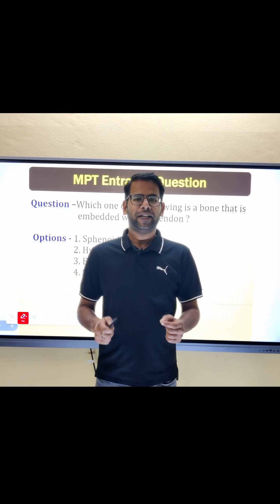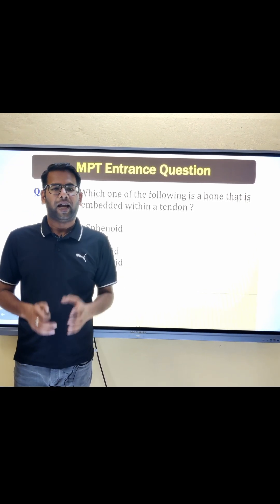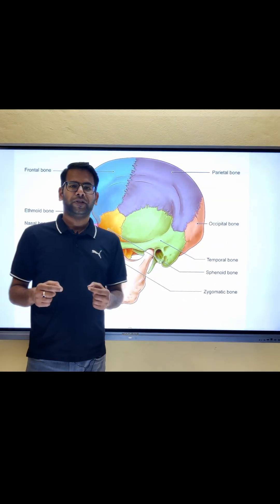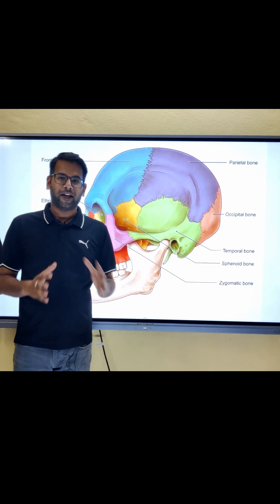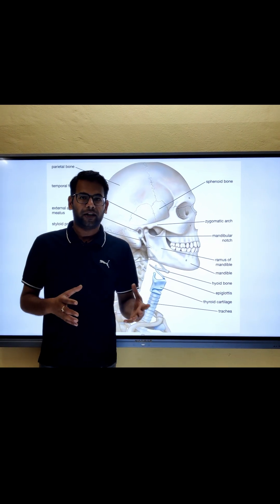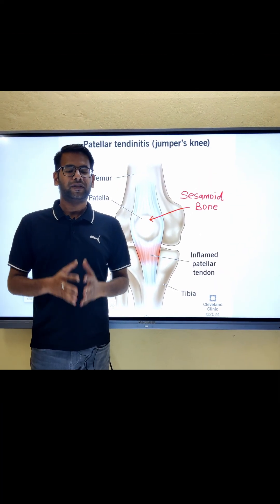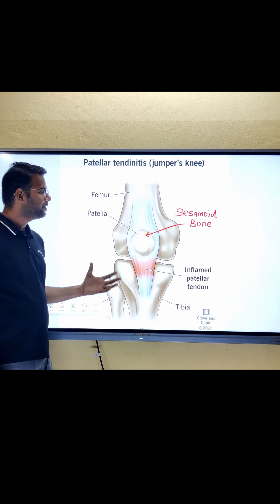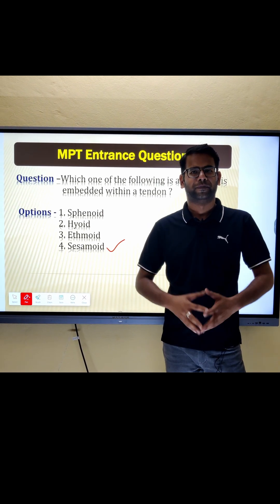Decode MPT Entrance Question II Dr Vibhore Bakliwal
Join our Physiotherapy Online Classes
subjects available -
1. Clinical and PT Orthopedics
2. Human Anatomy
3. NeuroAnatomy
4. Clinical and PT Neurology
5. Pediatrics
6. Biomechanics

For Registration , Syllabus , Query contact or what's app on 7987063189